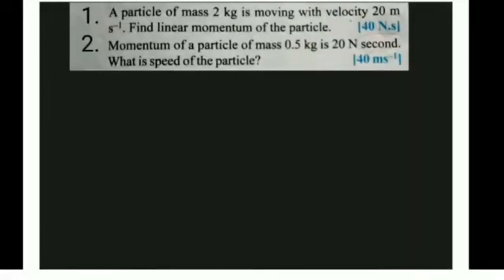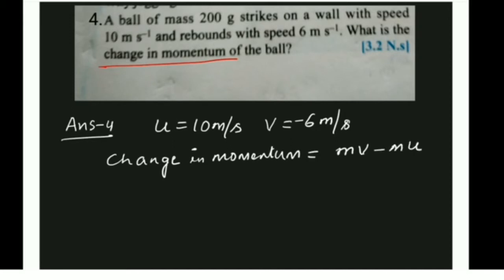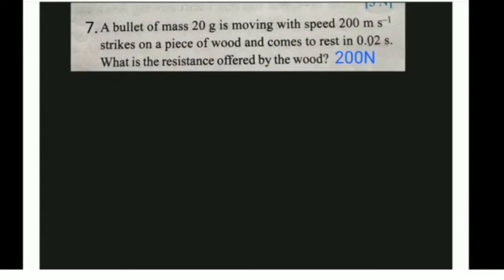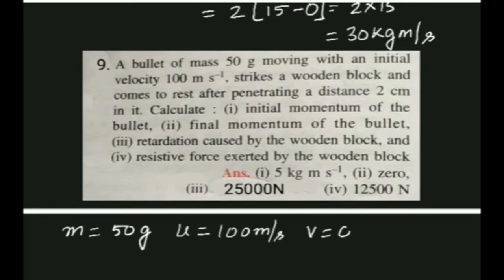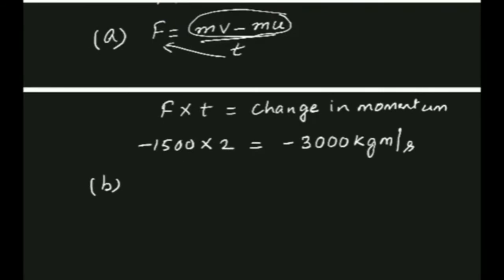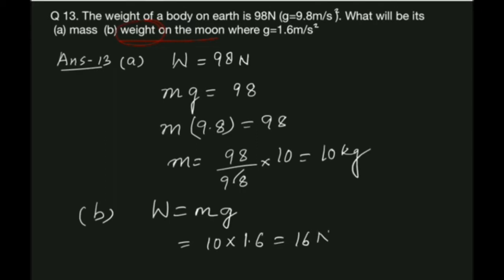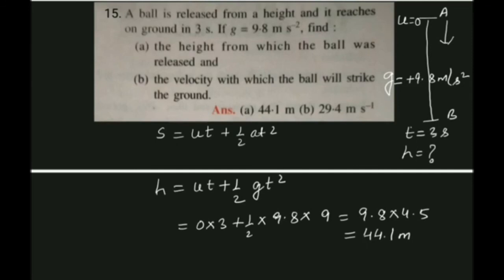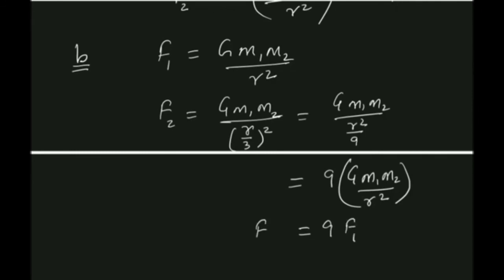Class 9 Ch 3 Numericals based on Newton's Laws of Motion